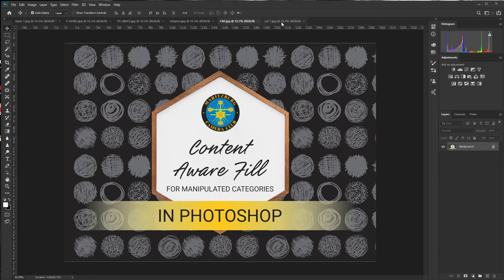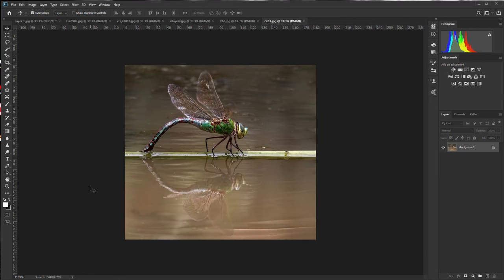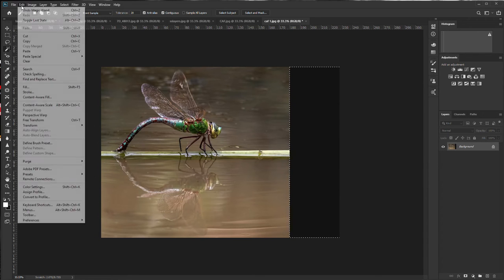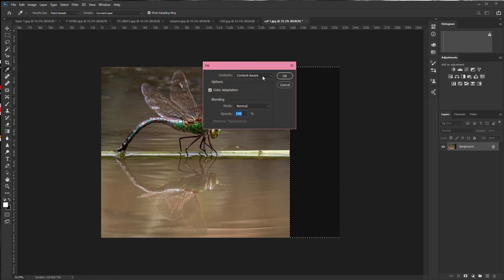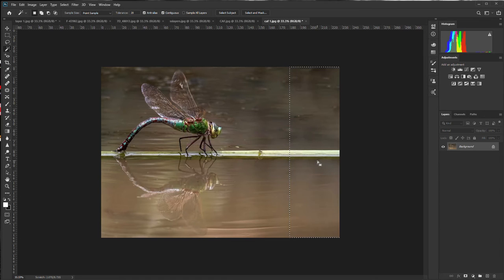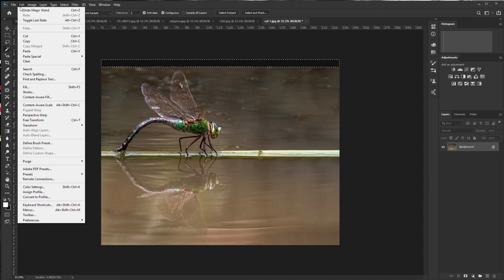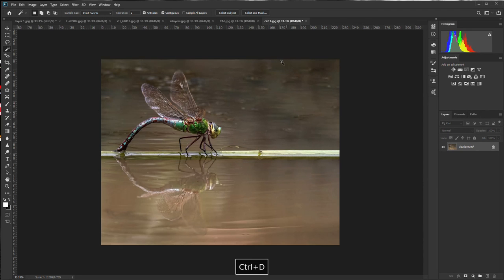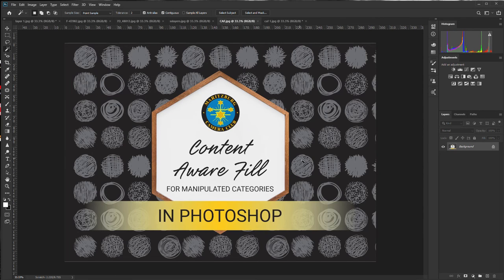Content Aware Fill in Photoshop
To be used in competition categories that allow manipulation